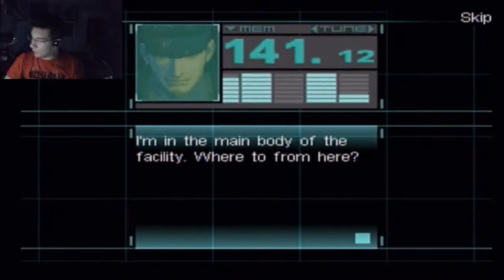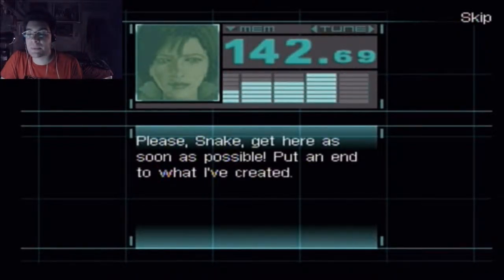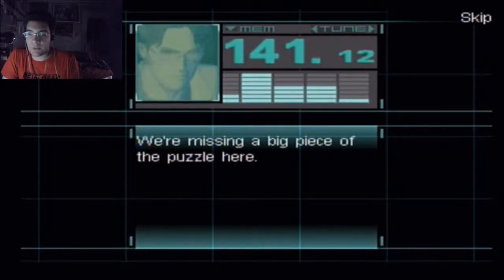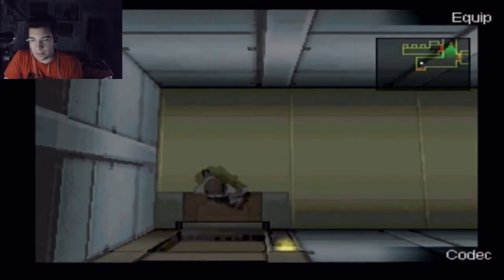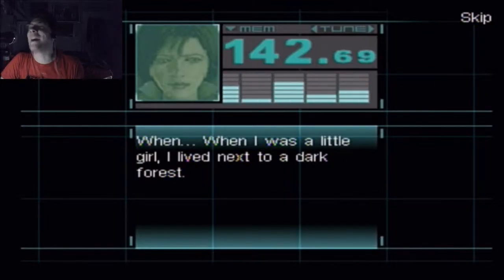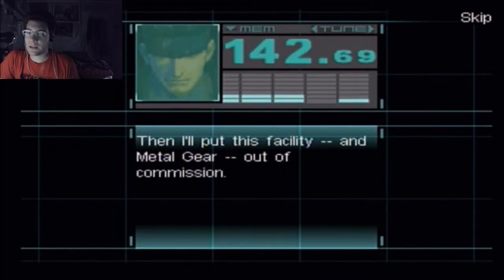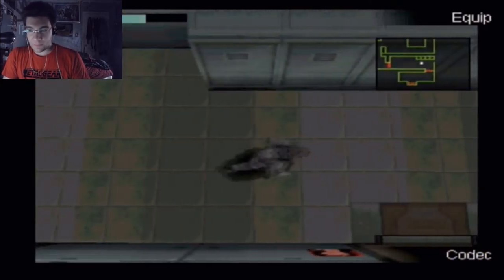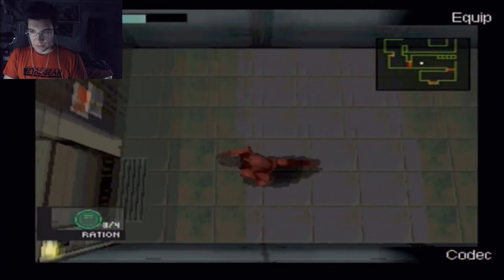Metal Gear Solid Mobile Part 3 - The NON-CO-OPerators